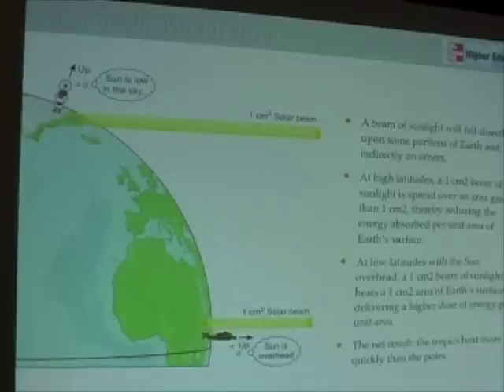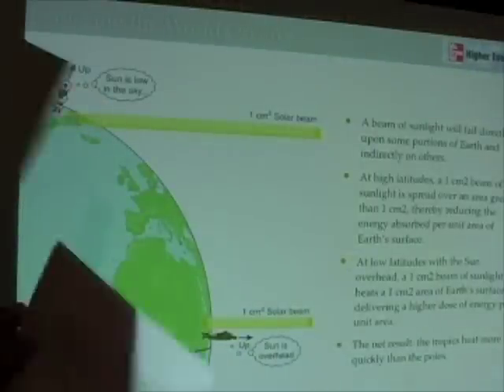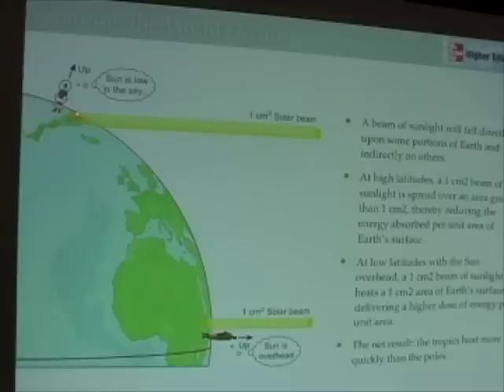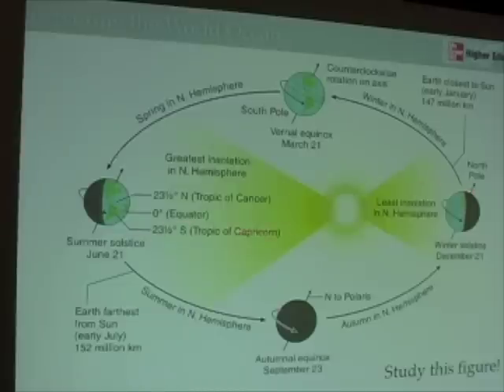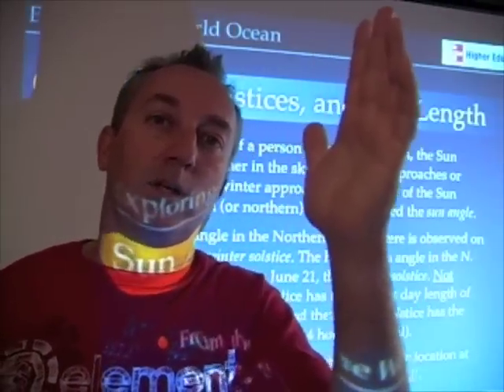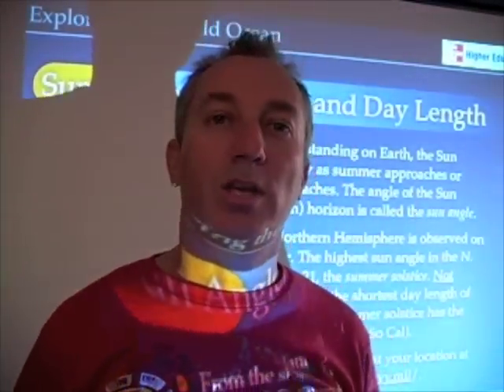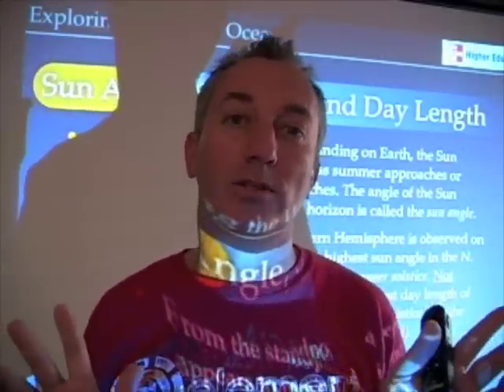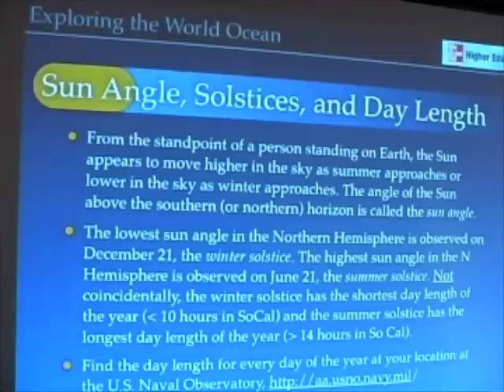Ocean Physics 15 - Beam Spreading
This lecture expands on the role of beam spreading, solar angle, and daylength in creating the seasonal cycle of solar radiation.